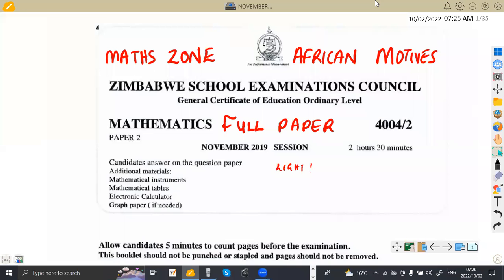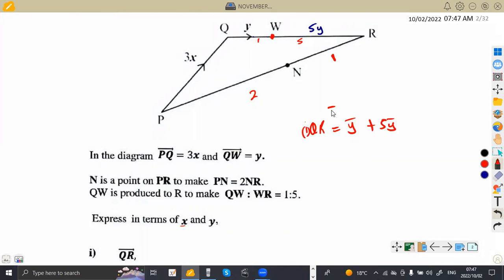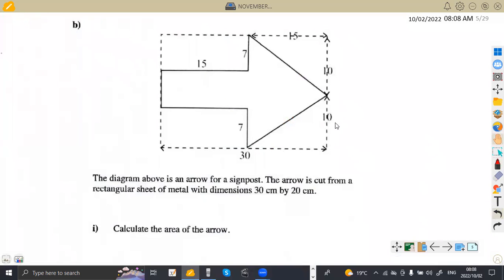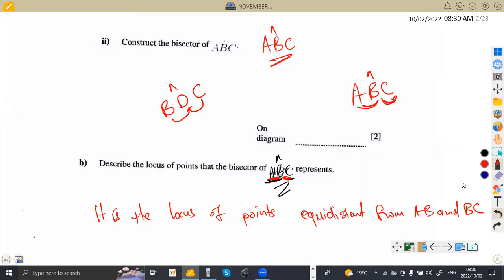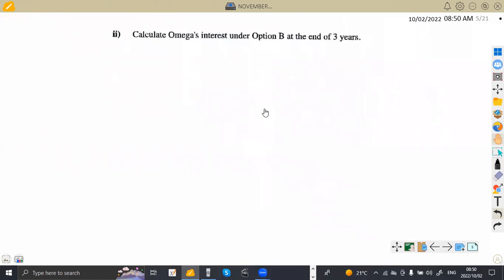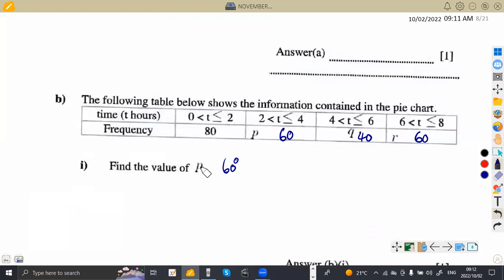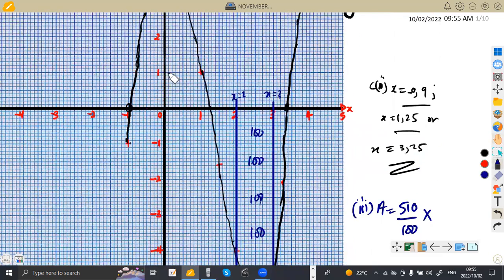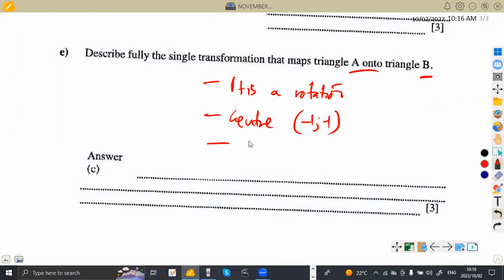O Level Mathematics ZIMSEC NOVEMBER 2019 PAPER 2 FULL PAPER